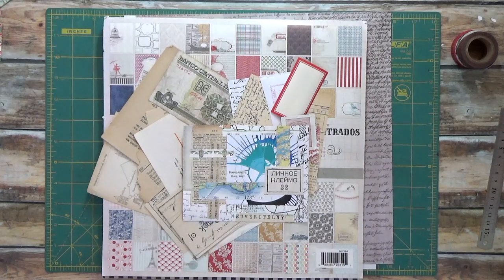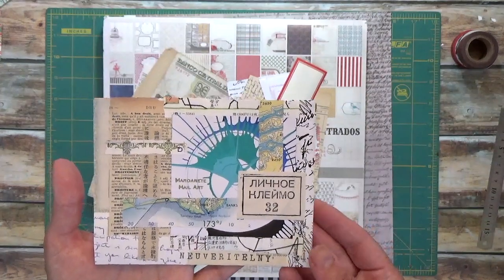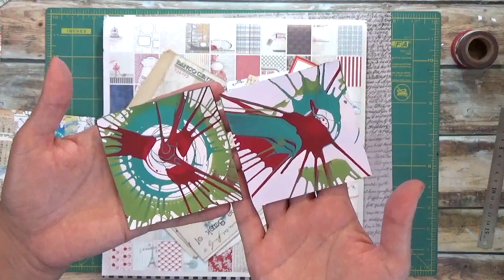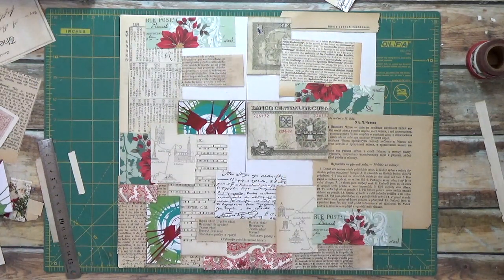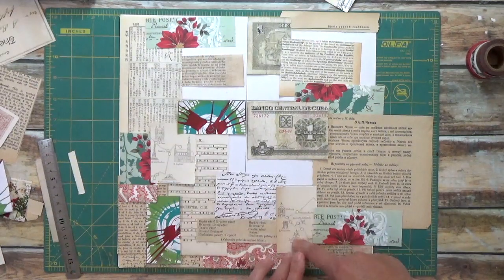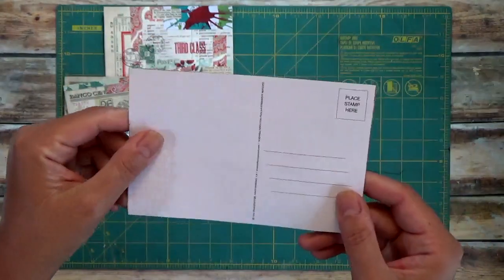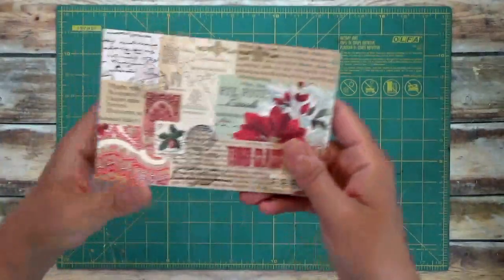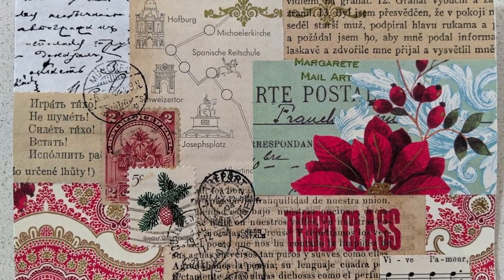How to make a collage-art masterboard ♖ Make a master board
A masterboard collage is a large collaged piece that you can cut up into smaller pieces to use for making:
--ATCs
--book pages in a journal
--background for placing a photo
--mail-art postcards (in this case)

You can make a master board that is 12 inches x 12 inches, and then cut it down to the size of art you would like.

I go step by step on how I created an oversized masterboard, and what I did with it once the first round of collaging was complete.

Leave me a comment on what you like to use your collage art masterboard for. 👏🏼

My free course on how to use short bits of time to be creative:

My favorites:
double-sided tape